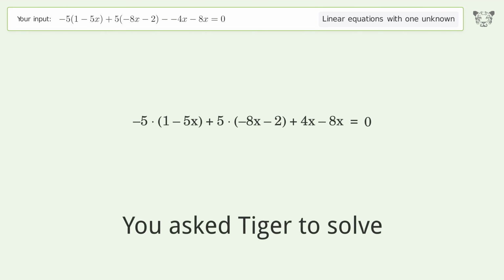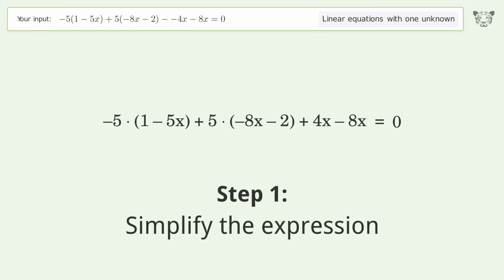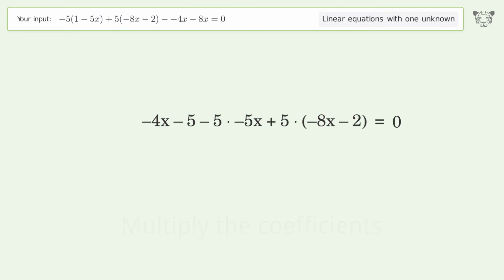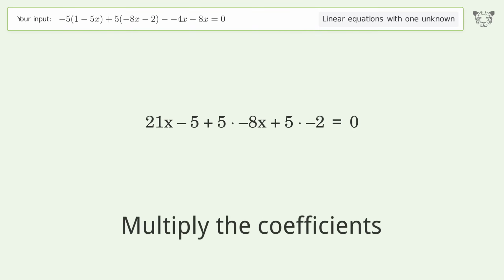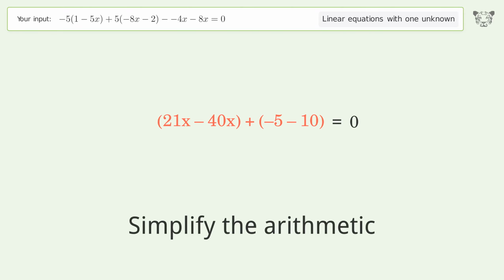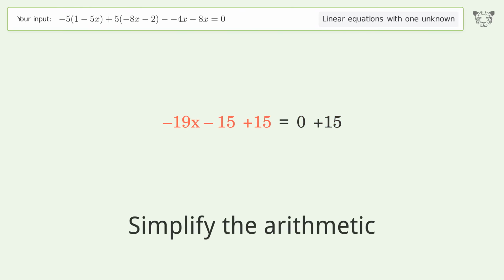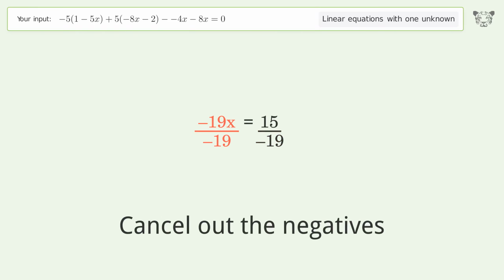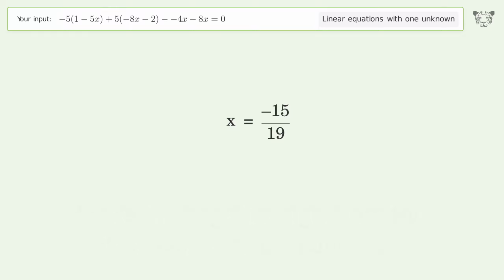Solve -5(1-5x)+5(-8x-2)--4x-8x=0: Linear Equation Video Solution | Tiger Algebra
Struggling with -5(1-5x)+5(-8x-2)--4x-8x=0? Watch our step-by-step video on Tiger Algebra to master this linear equation effortlessly. Also check out for more tips and tricks for dealing with linear equations with one unknown